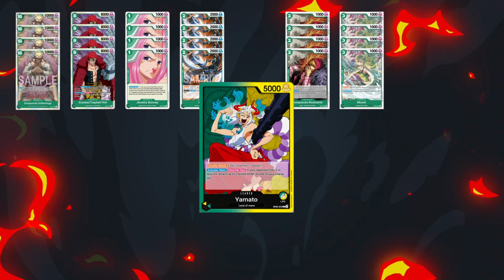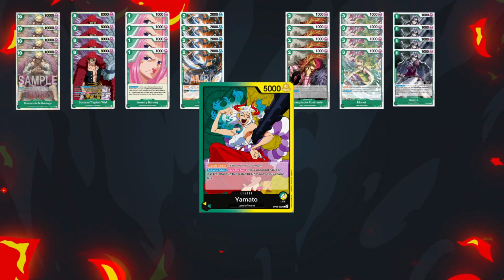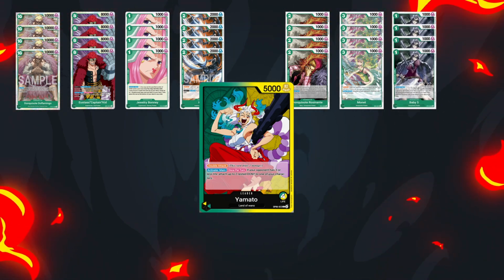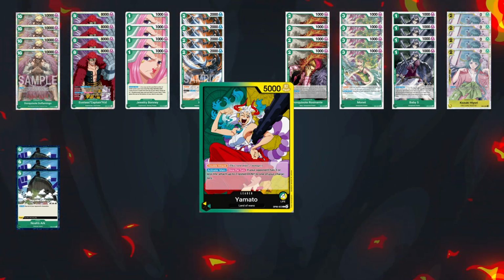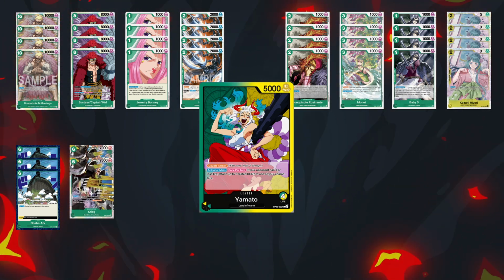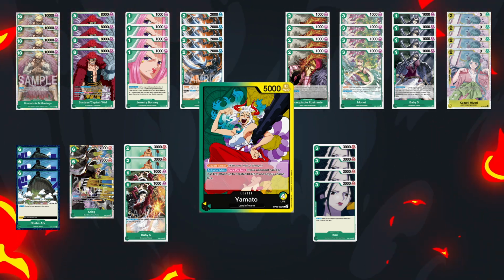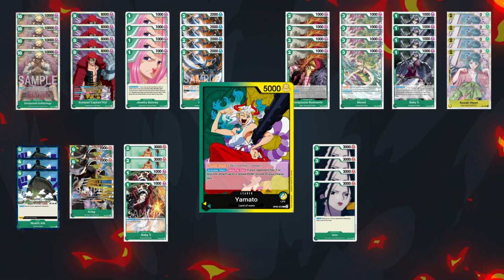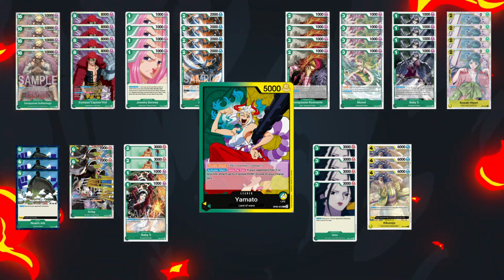OP06 Yamato Deck Profile - Tank Build - One Piece TCG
OP06 TANK YAMATO DECK PROFILE

00:00 Intro
00:33 New Sponsorship added
00:48 Decklist
03:16 Outro